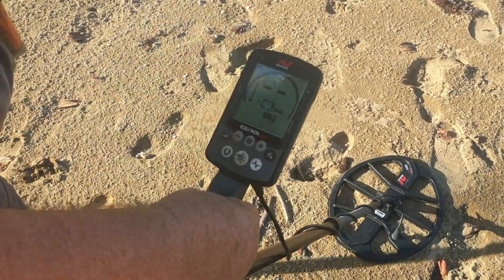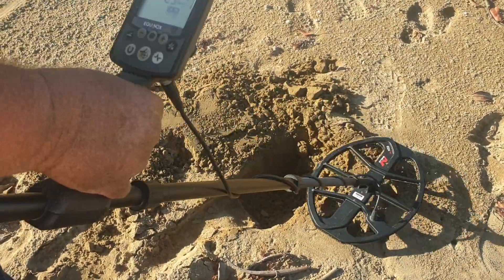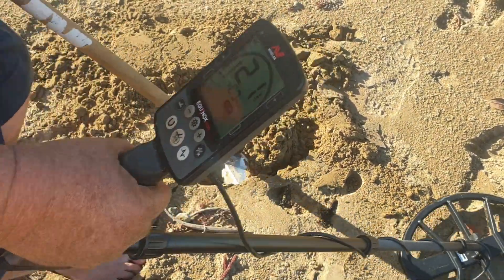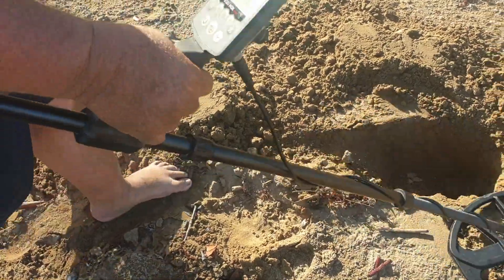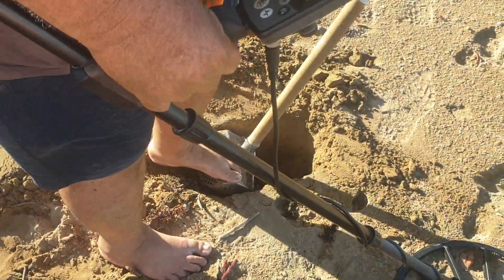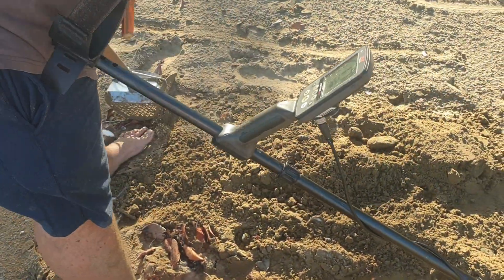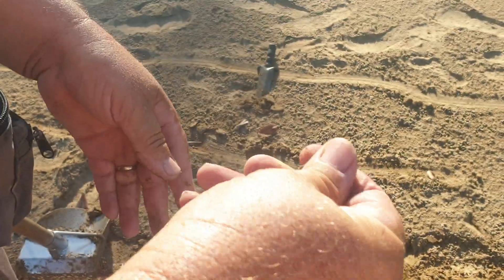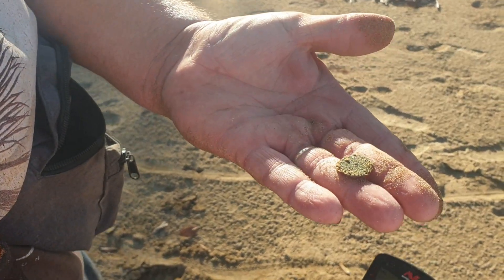iffy target leads to a silver coin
beach detecting